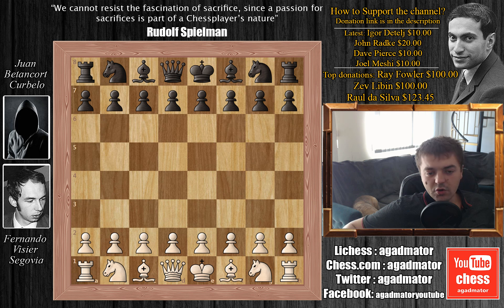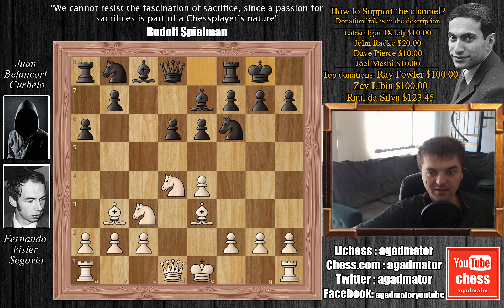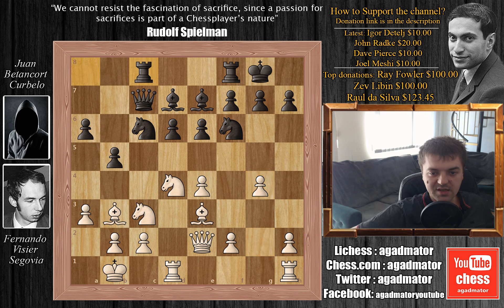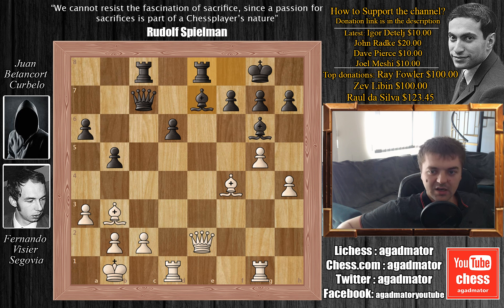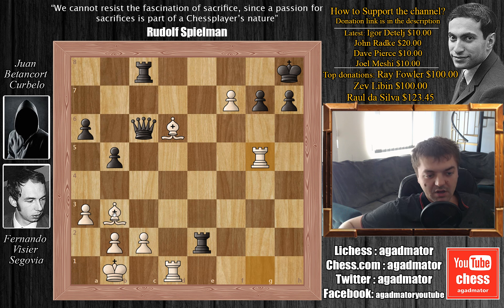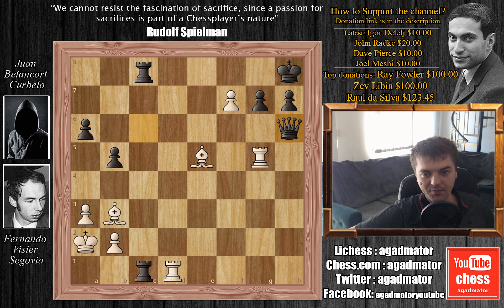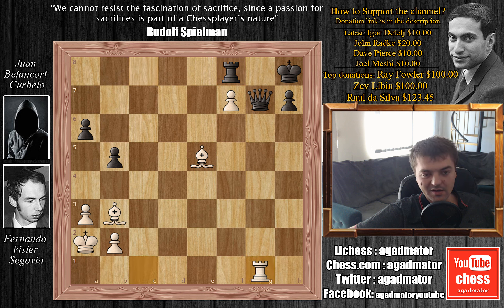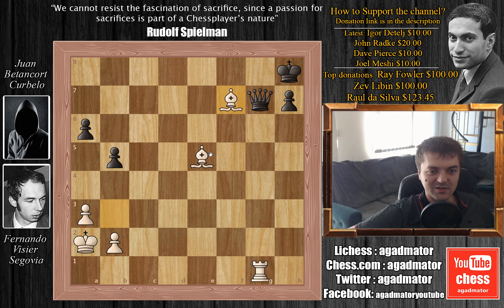The Spanish Immortal - What Sorcery is This? #3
Follow MprooV on Twitter agadmator Fernando Visier Segovia vs Juan Betancort Curbelo
ESP-ch (1968), Reus ESP
Sicilian Defense: Najdorf Variation (B90)

1. e4 c5 2. Nf3 d6 3. d4 cd4 4. Nd4 Nf6 5. Nc3 a6 6. Bc4 e6 7. Bb3 Be7 8. Be3 O-O 9. Qe2 Bd7 10. O-O-O b5 11. a3 Qc7 12. Kb1 Nc6 13. g4 Rac8 14. f4 e5 15. Nc6 Bc6 16. g5 Ne4 17. Ne4 Be4 18. Rhg1 ef4 19. Bf4 Bg6 20. h4 Rfe8 21. h5 Bg5 22. hg6 Re2 23. gf7 Kh8 24. Bd6 Qc6 25. Rg5 Rc2 26. Be5 Rc1 27. Ka2 Qh6 28. Rg7 Qg7 29. Rc1 Rf8 30. Rg1 Rf7 31. Bf7

Lichess: agadmator
Chess.com: agadmator
Skype: agadmator